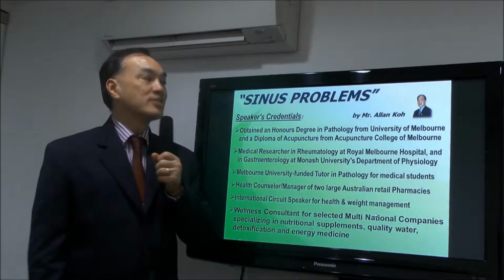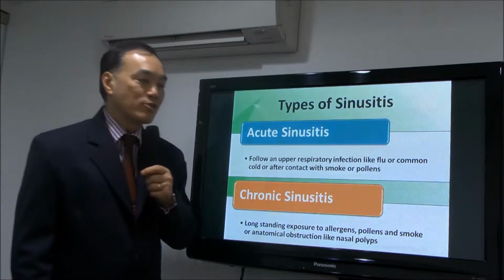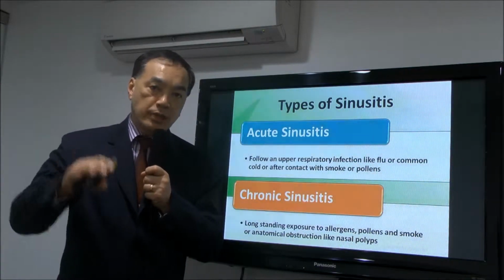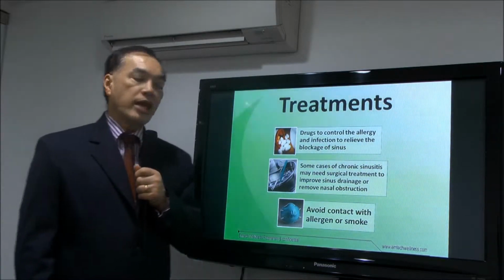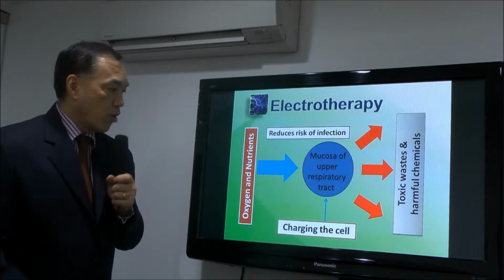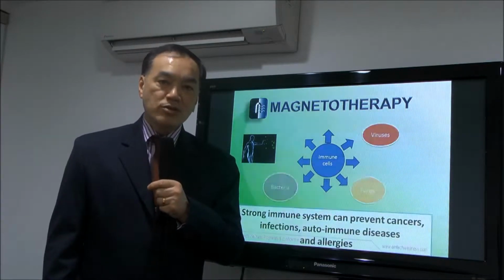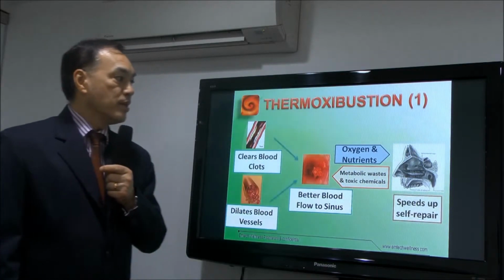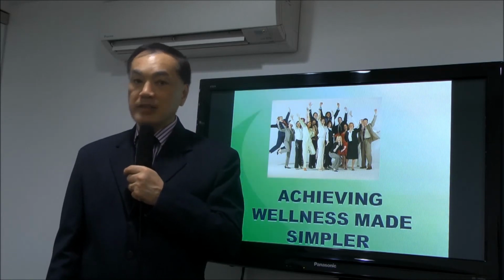Sinus Problems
Explain how emtech machine to help for Sinus Problem.